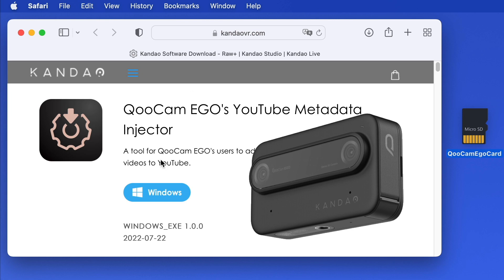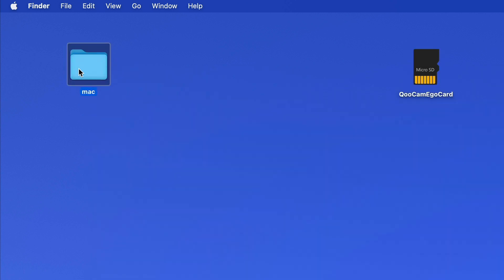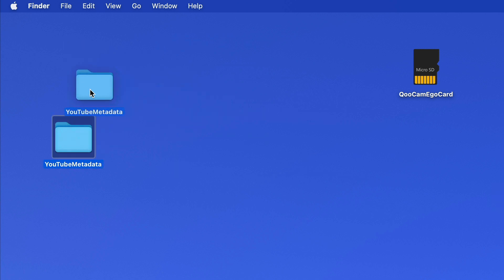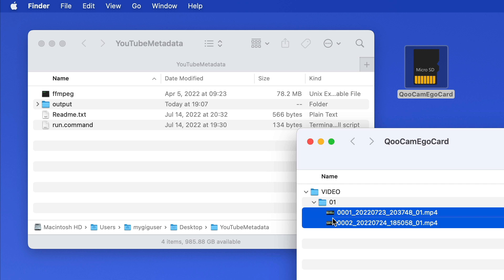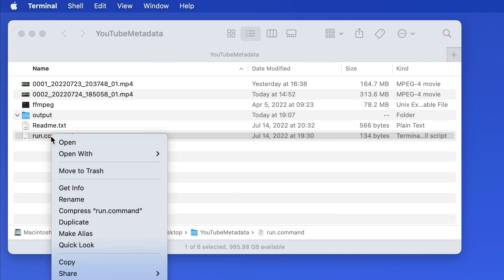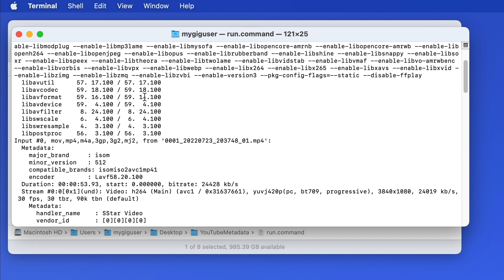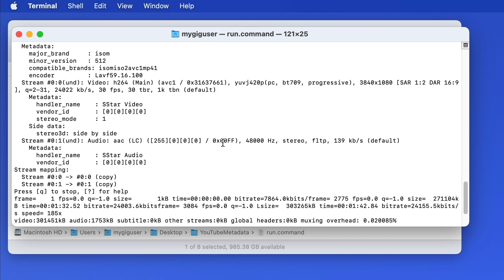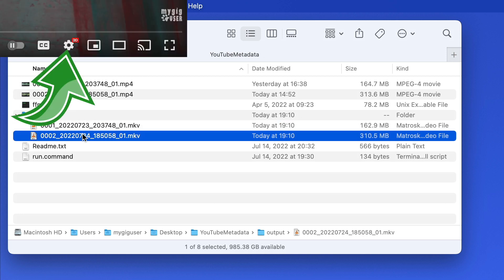How to use QooCam EGO's YouTube Metadata Injector on iMac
Hello there!

Today i show you how to use the Qoo Cam Egos You Tube Meta data Injector from Kandao on an iMac.

Sayonara!